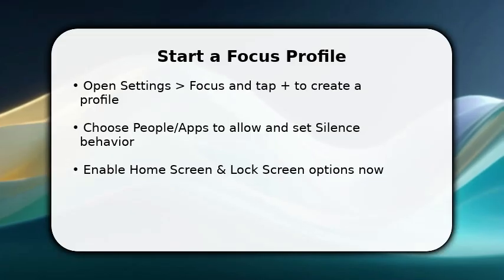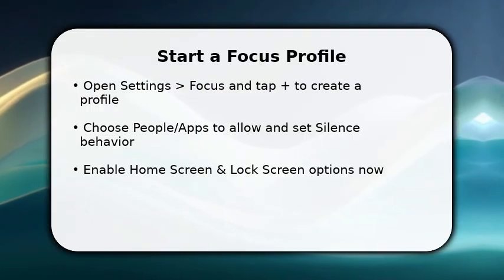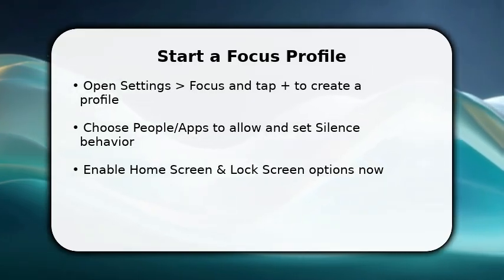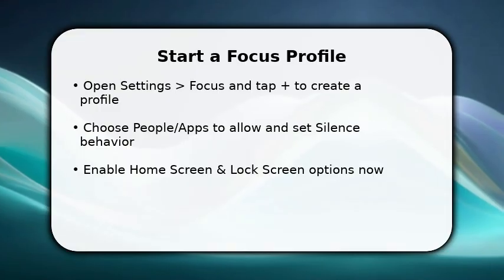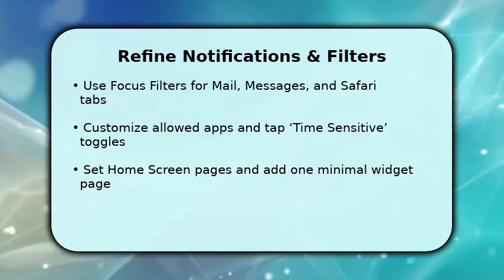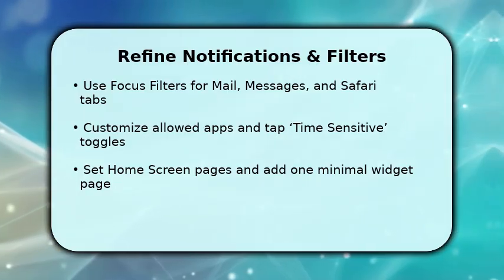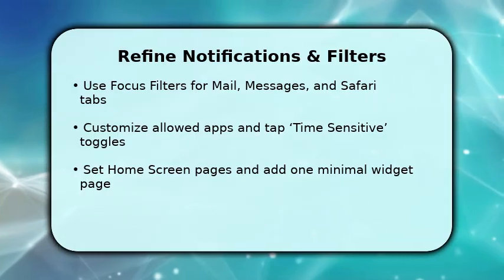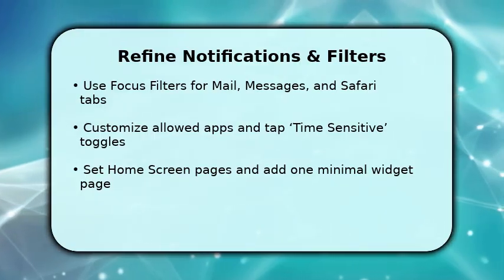How to Work Focus on Iphone - Step by Step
Discover effective techniques to enhance your concentration while using an iPhone. This step-by-step guide provides practical tips and tricks tailored for iOS users, ensuring you stay focused on tasks at hand.